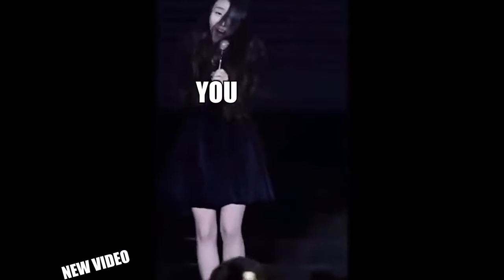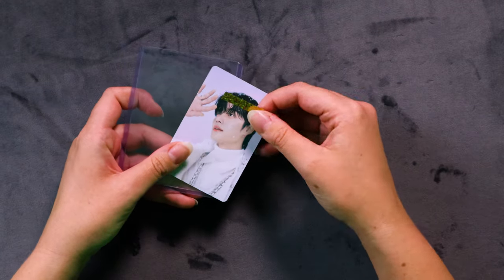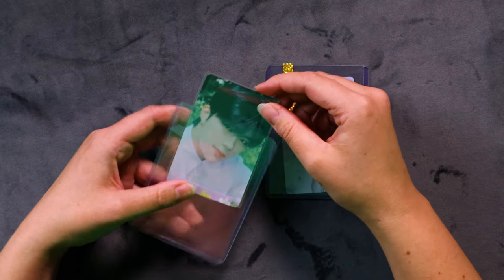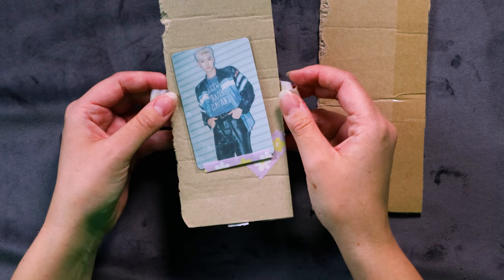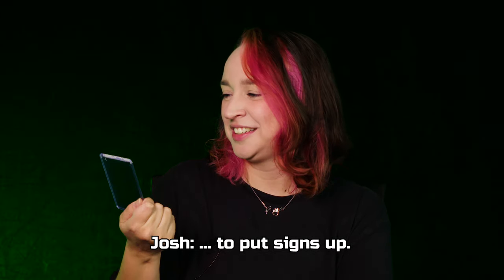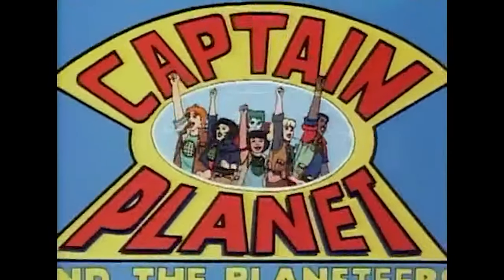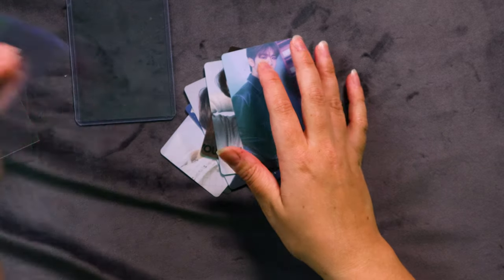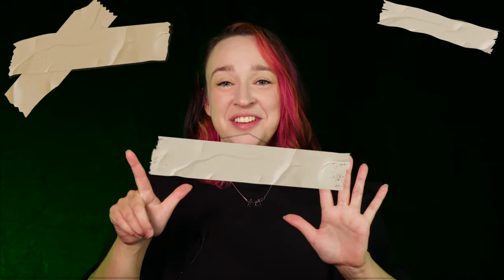7 Worst K-pop Photocard Packaging Mistakes You Might Be Making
Have you ever opened up an envelope only to find that photocard you've been trying to collect for years sitting there naked and bare with no toploader in sight?

Join me as I talk about some of the worst packaging mistakes I've seen during my photocard collecting era. Are you guilty of any of these?! 😉

Also, make sure to follow on Instagram @ktpopqween

Love KTpop

00:00 Intro
00:18 No Sleeve
01:18 No Tab
01:49 No Top Loader
03:19 F***ed Up Top Loaders
04:32 Multiple Photocards, One sleeve
05:44 Too Many Photocards, Small Top Loader
07:17 Wrong Amount Of Tape
09:12 Outro
09:39 Extras